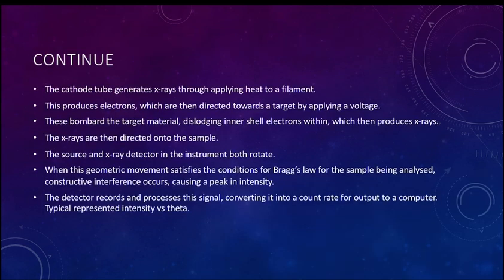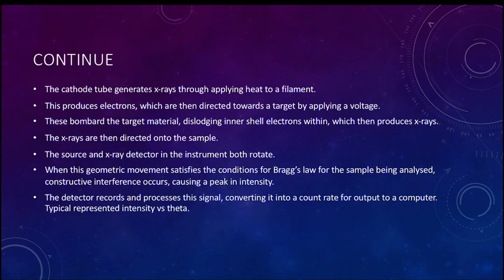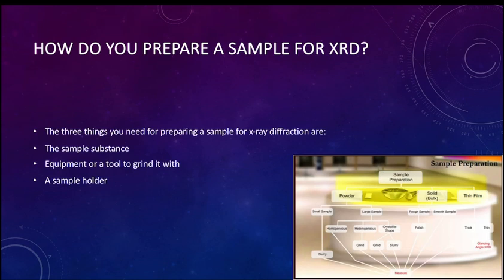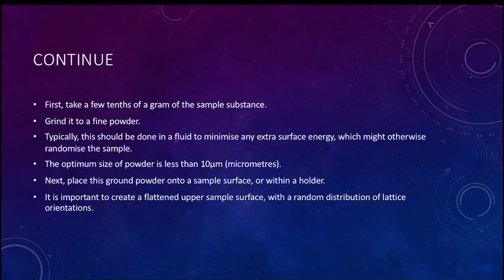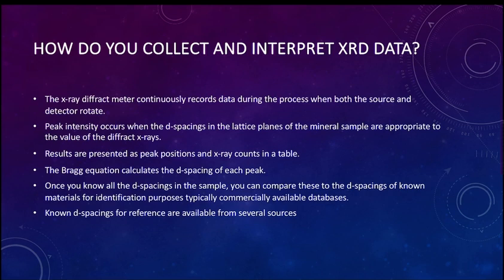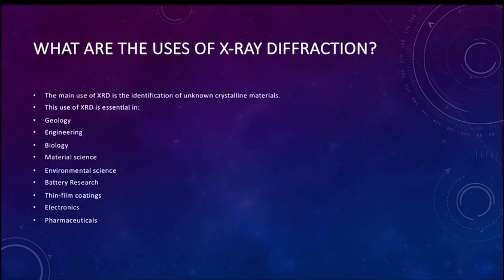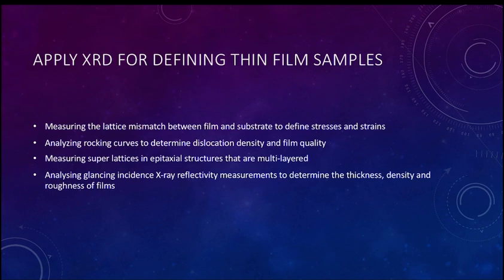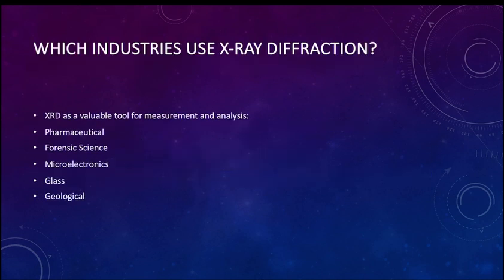1 | XRD | BASICS | X RAY DIFFRACTION | BRAGG'S LAW | CHARACTERIZATION | CRYSTALS | DR HAMMAD MAJEED